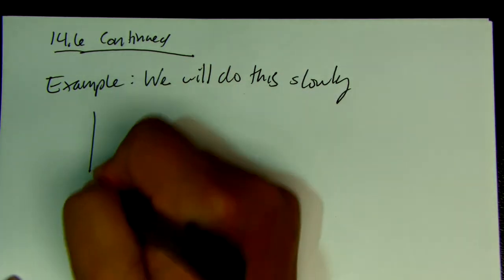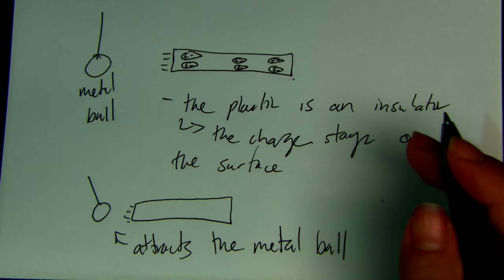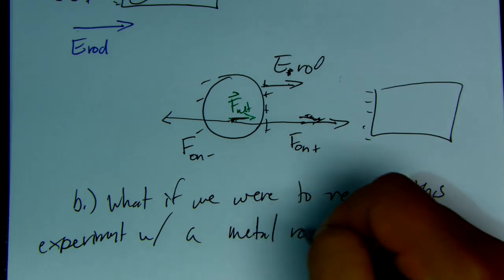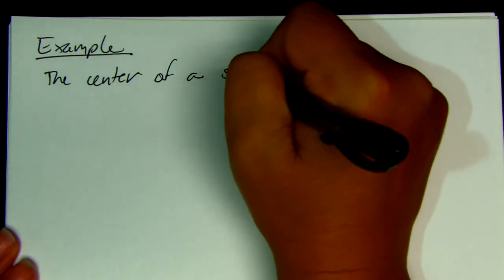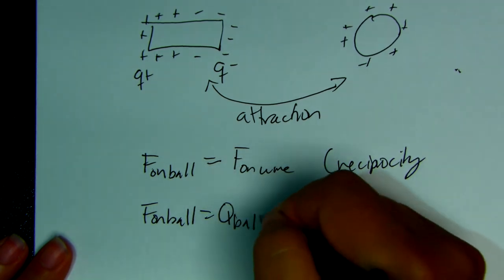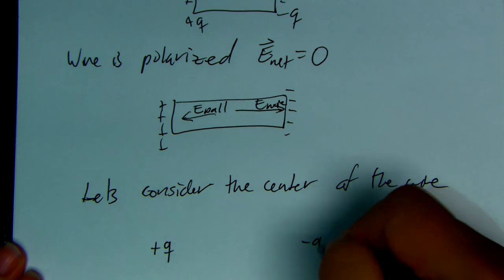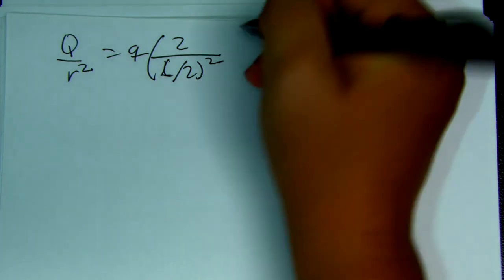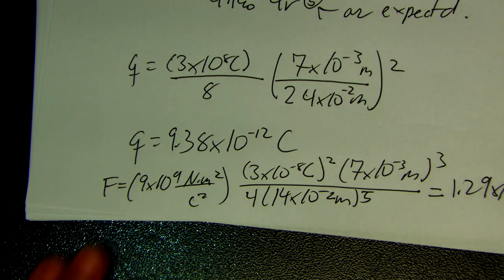NWC Physics 2: 14.6 (part 2)